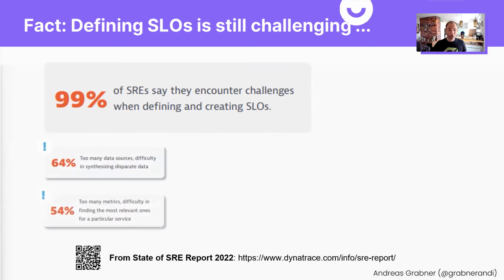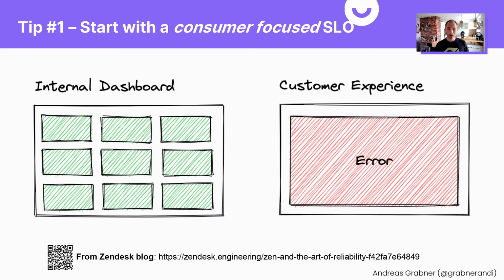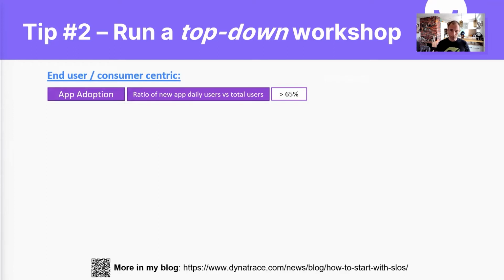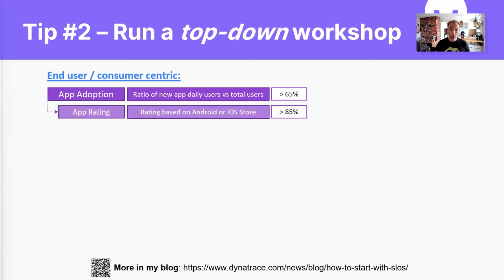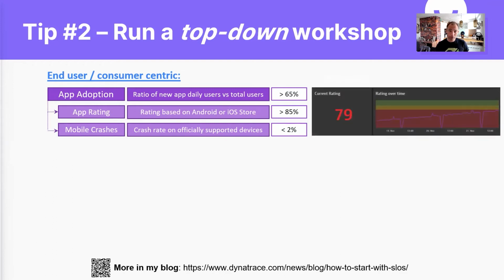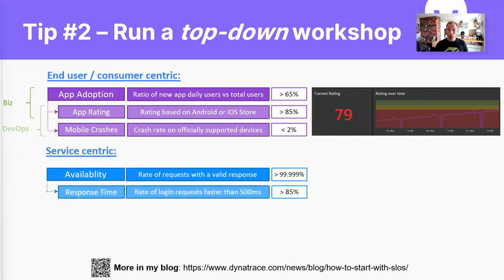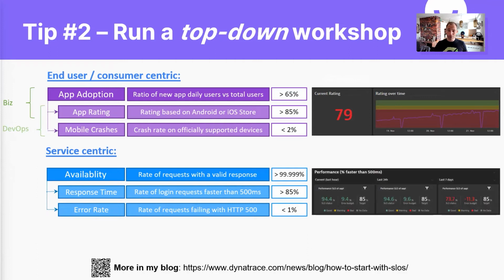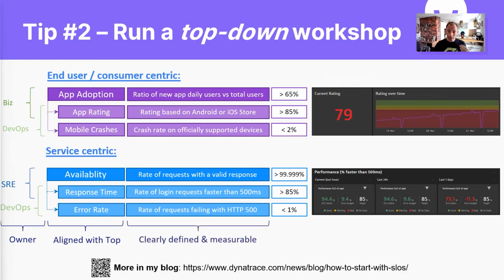SLOconf 2022: Andreas Grabner - Tips for running successful SLO workshops in under one hour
I have been advising organizations over the past year on how to start with SLOs. I struggled the same as many do but eventually found an approach that has now worked repeatedly over the past months. Based on one specific workshop I ran, my audience will learn about Business Level Objectives such as “Mobile App Adoption”, “App Rating” and how to break those into more technical Service Level Objectives such as “Crash Rates”, “Availability”, “Performance”, “Error Rates”. I will explain how to define but also capture and report on those SLOs.